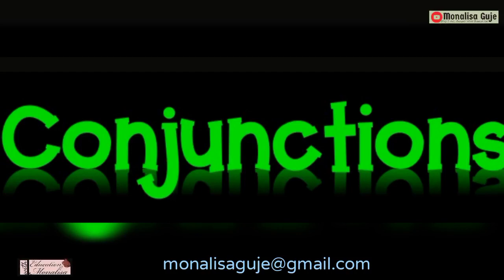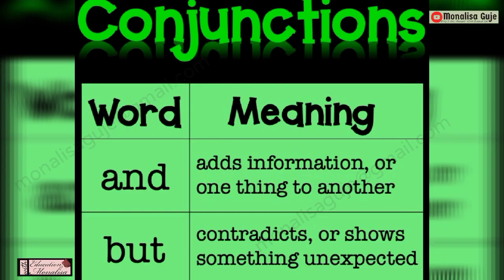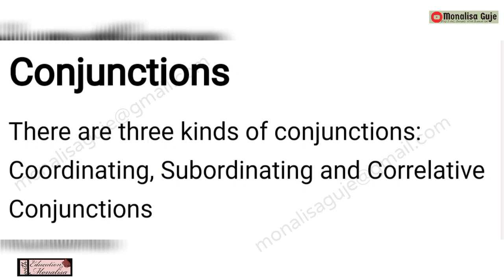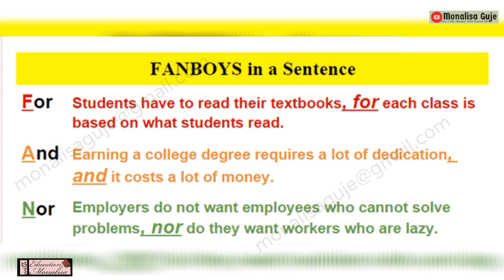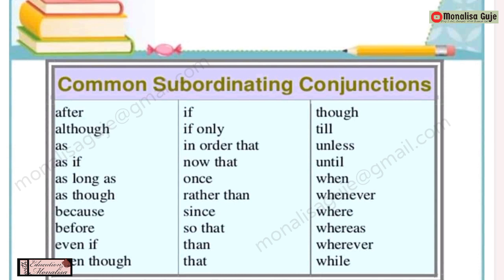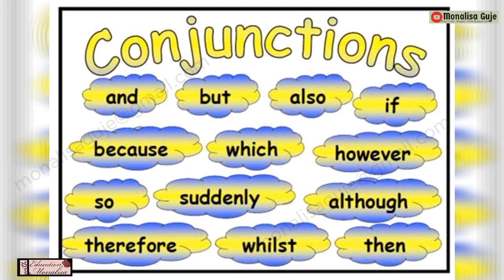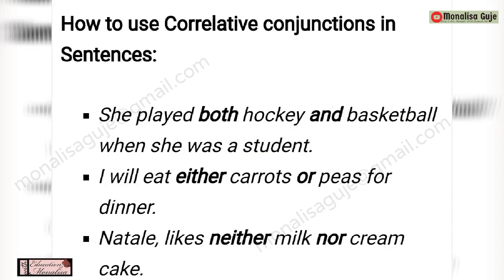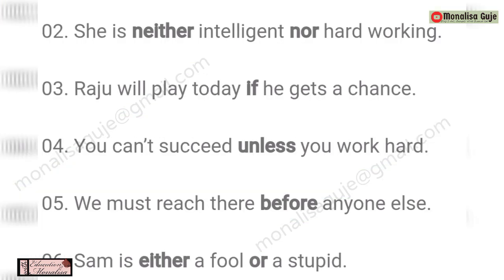Conjunctions l Explanation and Exercises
Conjunctions and its three types
explanation and Exercises for students with answers.